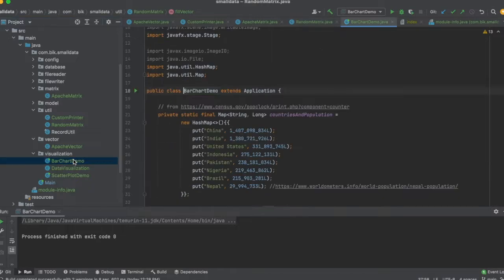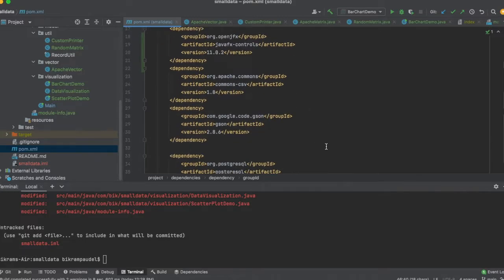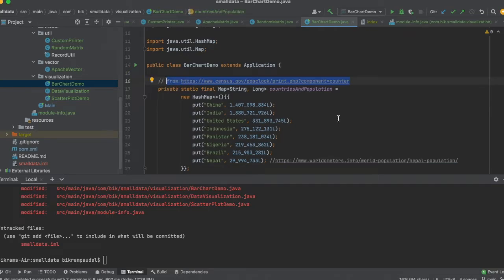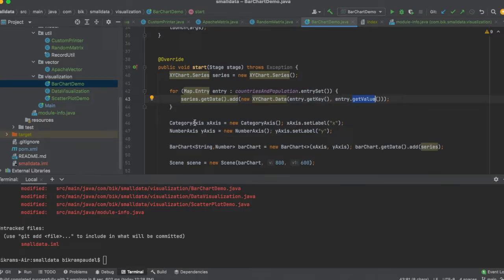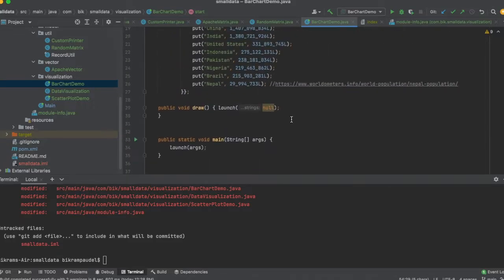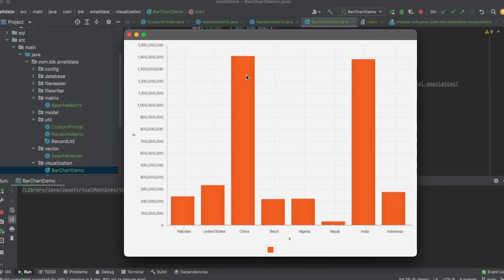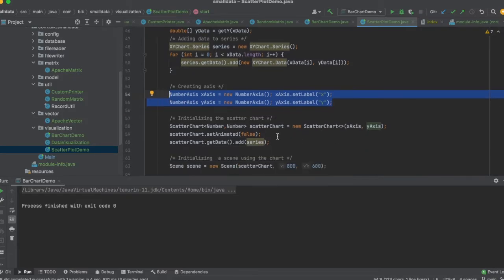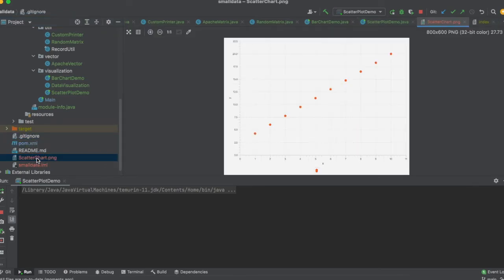Dealing With Data Using Java 05 Data Visualizing; Chart Using javafx swing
Demonstrating chart creation using javafx-swing library